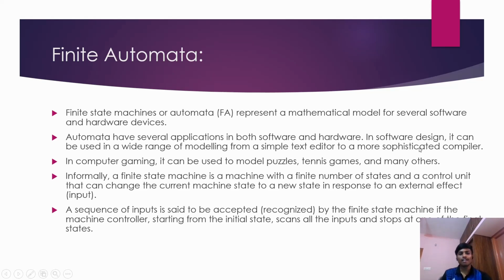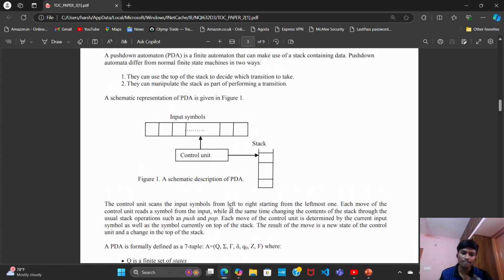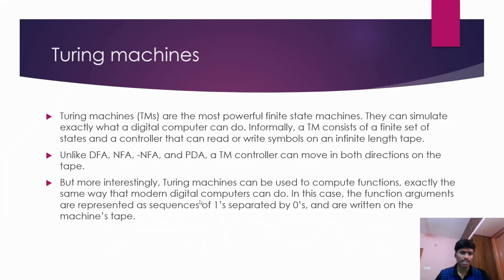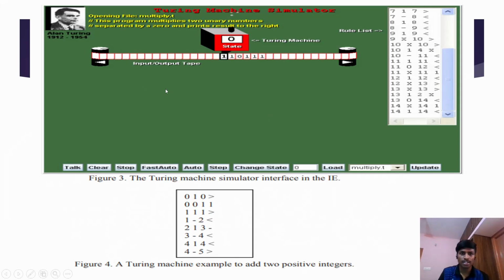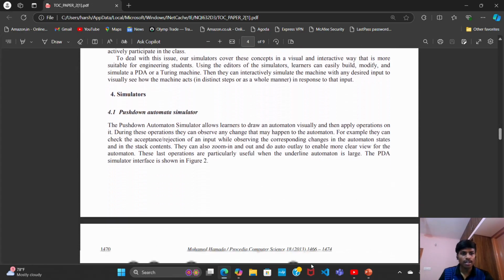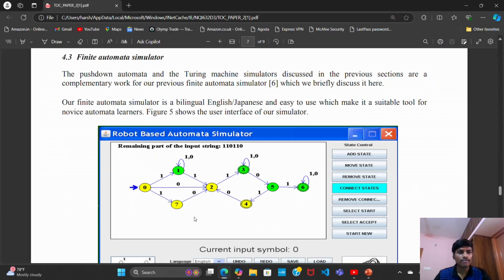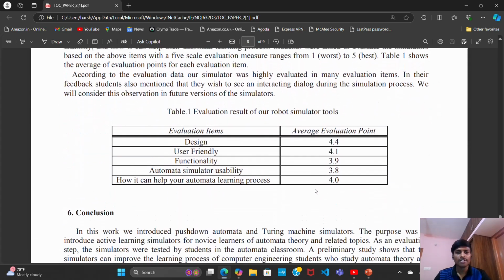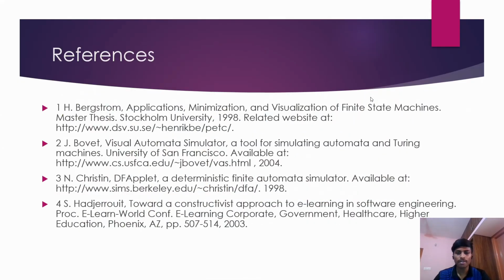Turing Machine and Automata Simulators ||Theory of Computation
Turing Machine and Automata Simulators are virtual tools used to model and simulate the behavior of computational models like Turing Machines and various types of automata (e.g., finite automata, pushdown automata). These simulators provide a hands-on learning experience for students and researchers in the field of Theory of Computation.

Key Features:
Visualization: They visually represent the state transitions, tape movements, and operations of Turing Machines and automata.

Interactive Learning: Users can input their own machine descriptions and observe how the simulation processes input strings.

Educational Tool: Helps in understanding complex theoretical concepts by providing practical, visual examples.

Experimentation: Allows users to experiment with different computational models and observe their behavior under various conditions.